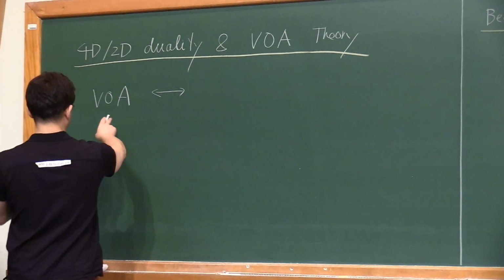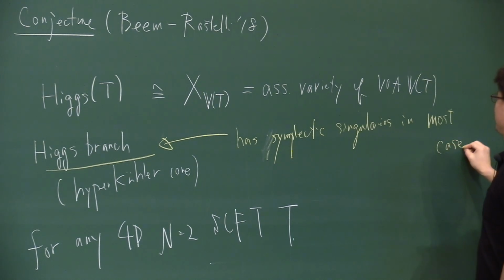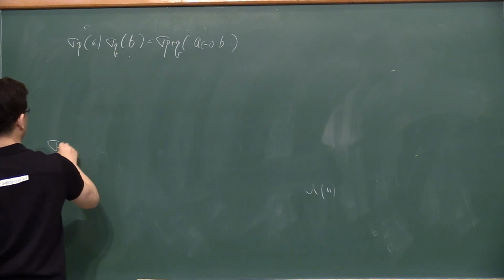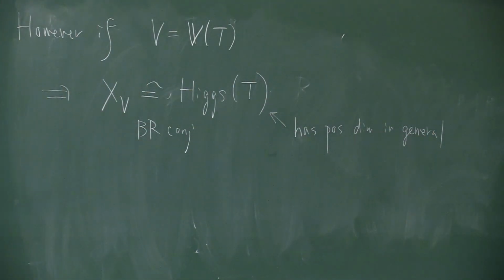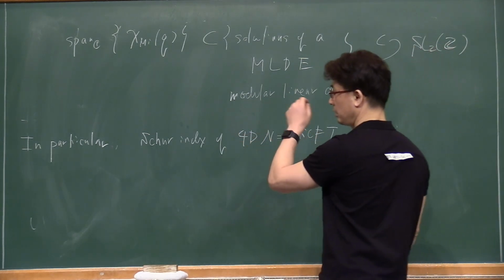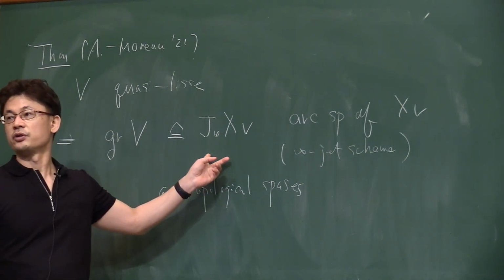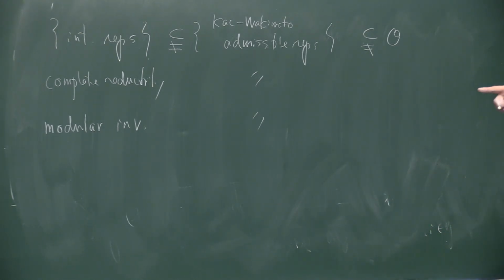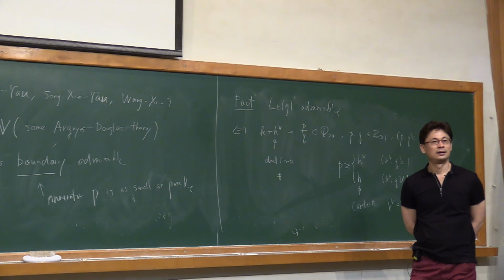International School on Representation theory, Vertex and Chiral Algebras - T. Arakawa - Lecture 01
International School on Representation theory, Vertex and Chiral Algebras

Speaker: T. Arakawa - "4D/2D correspondence and VOA theory"

The School will be focused on the representation and structure theory of vertex algebras, with emphasis on the modular tensor categories constructed as representations of vertex algebras.